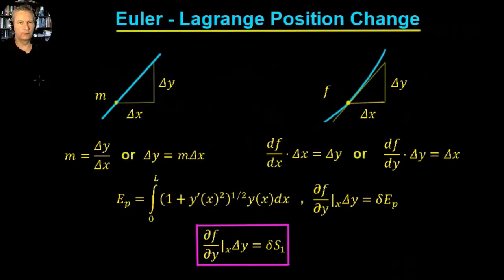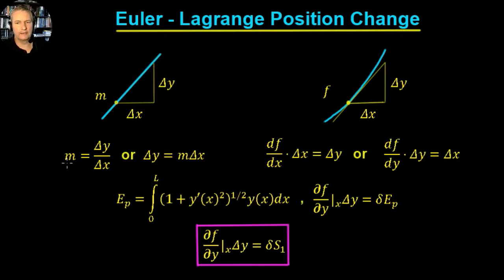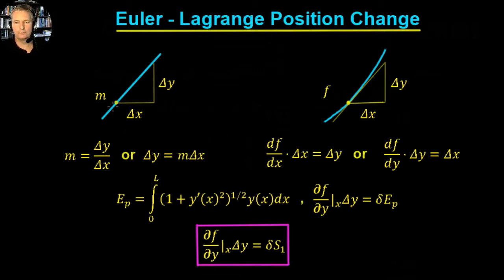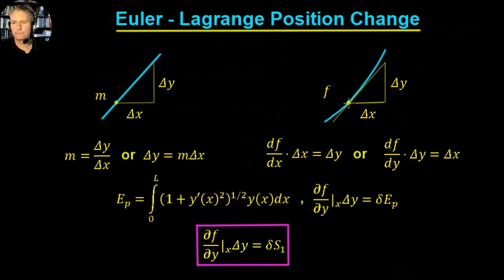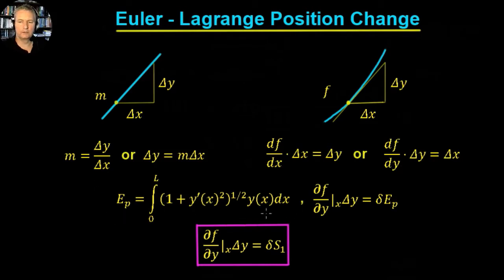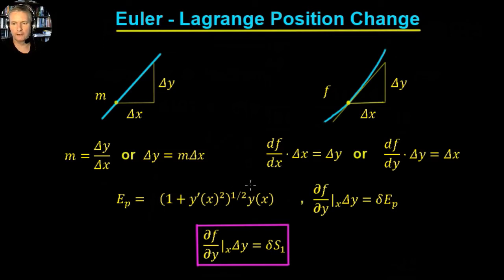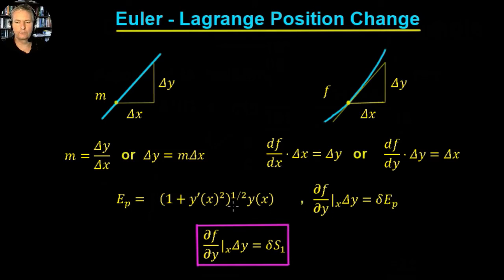Calculus of Variations 1 - Derivation of Euler Lagrange 1 (Position)